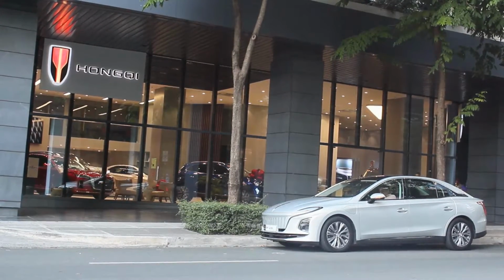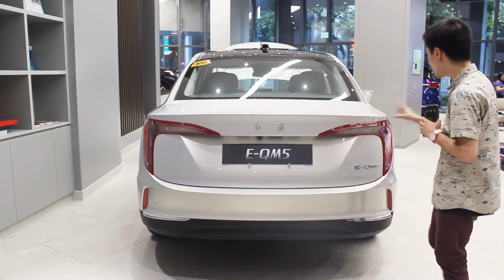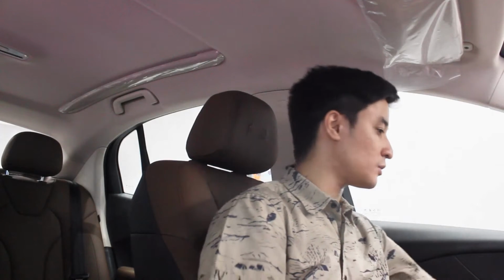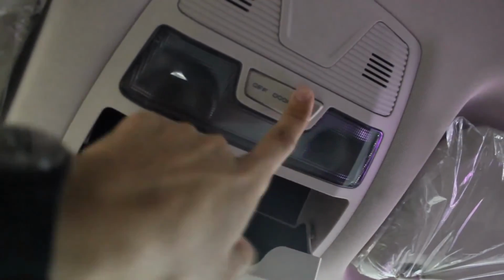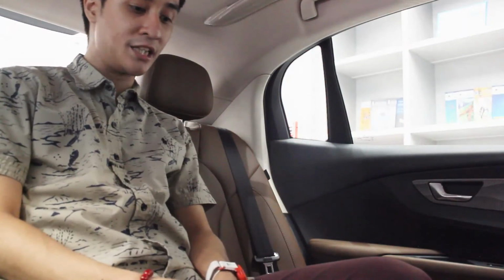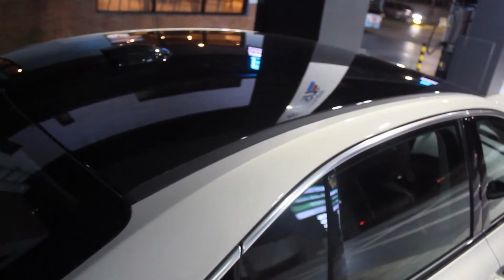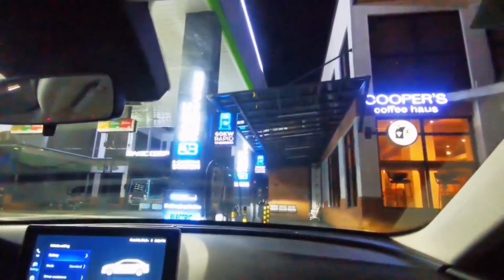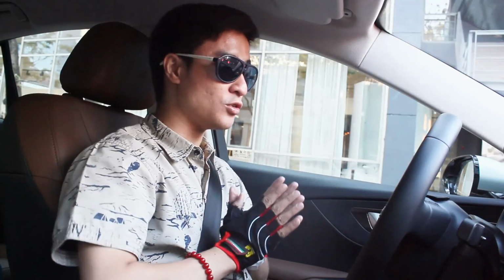Living with an Electric Car for 4 days!! 2024 Hongqi E-QM5 | CAR REVIEW #314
The Hongqi E-QM5 is a purpose-built electric compact executive sedan made by Hongqi for online car-hailing. The Hongqi E-QM5 was first shown at the 2021 Haikou International New Energy Vehicle and Connected Mobility Show. The E-QM5 shares the underpinnings of the Hongqi H5 gasoline-powered sedan with MacPherson struts at the front end and multi-link suspension at the rear, and dimensions of 5,040 mm/1,910 mm/1,569 mm, with a 2,990 mm wheelbase.
The Hongqi E-QM5 has a single electric motor that drives the front axle with 134 HP and NEDC-rated driving range of 431 kilometres supported by a 55 kWh lithium iron phosphate battery pack produced by Chongqing Fudi. The exterior design was done under the lead by ex-Rolls-Royce design head Giles Taylor, who has been hired by the Chinese automaker Hongqi since his departure from Rolls-Royce from 2019.
Price: ₱1,780,000
John Paul Montemayor (EV Mobility Consultant) - 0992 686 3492

Hongqi BGC Asian Century Center 27th Street, corner 4th Ave, Taguig, 1637 Metro Manila
Equipment used in the video:
Editing Software: VideoPad Editor by NCH Suite
Filmed With: Canon EOS 600D (Handheld) & Vivo Y11
Microphone: Boya BY- MM1 Universal Cardioid Microphone
Headphones: Red Dragon Ares Gaming Headset
Mouse: Red Dragon Centrophorus Gaming Mouse
Keyboard: Red Dragon Kumara Wired Mechanical Gaming Keyboard
Laptop: HP Laptop 15-bs1xx